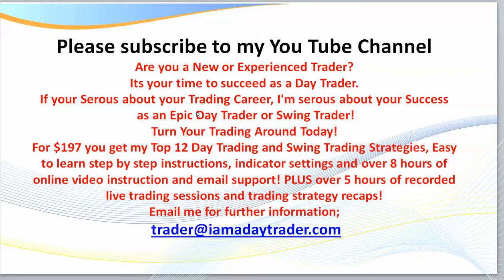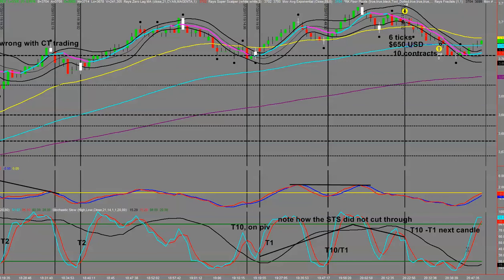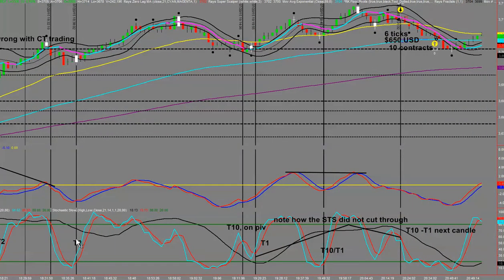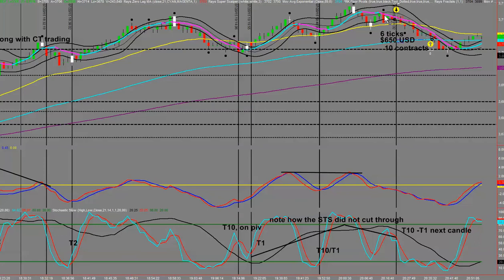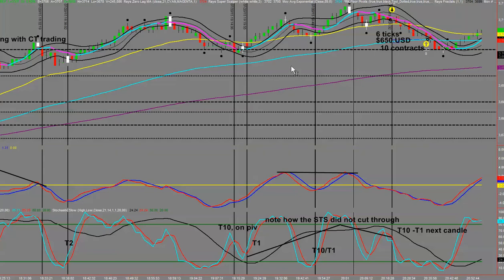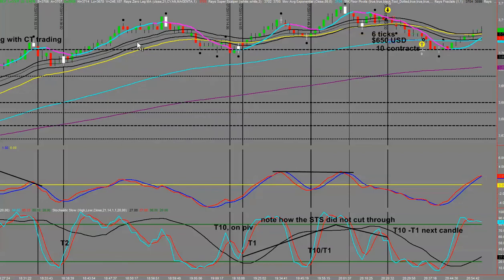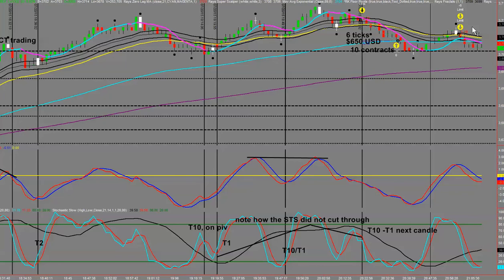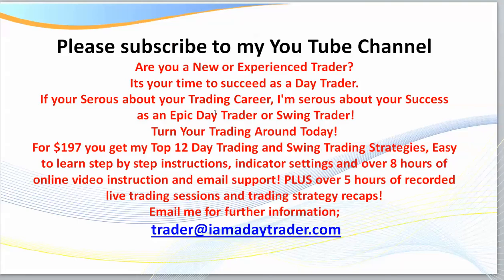Day Trading Futures Live